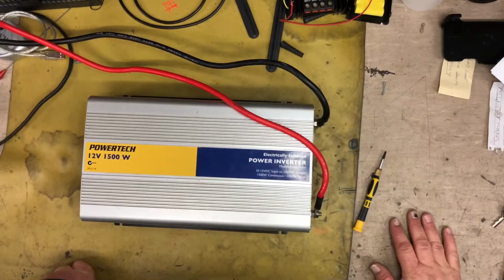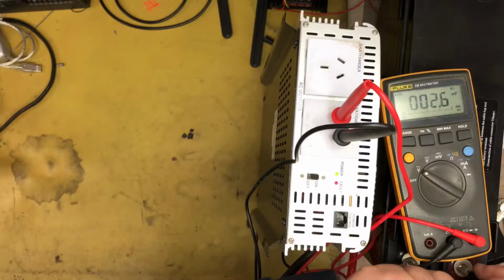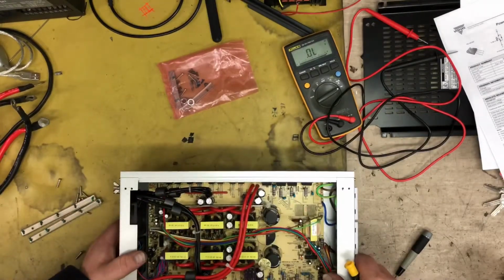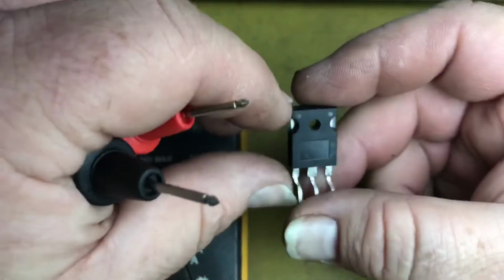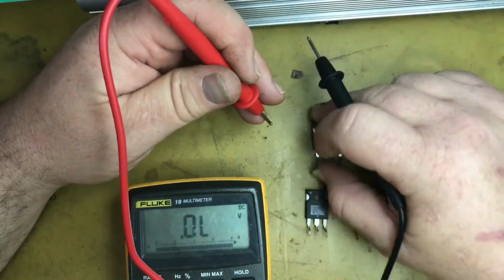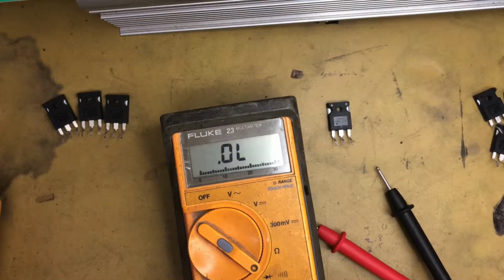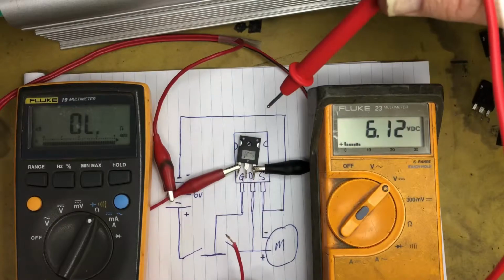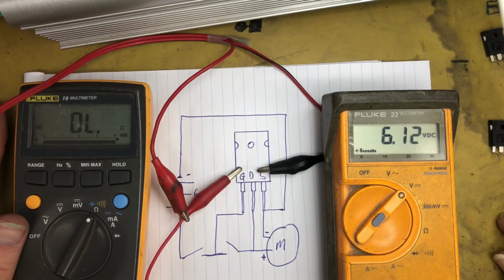Repair of 12volt to 240volt power inverter part 1 with Mosfet testing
Repairing 12volt to 240volt power inverter part 1 and testing n channel Mosfet’s